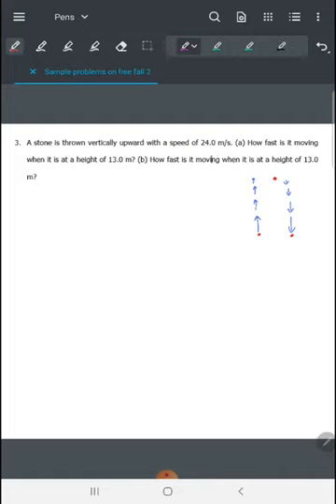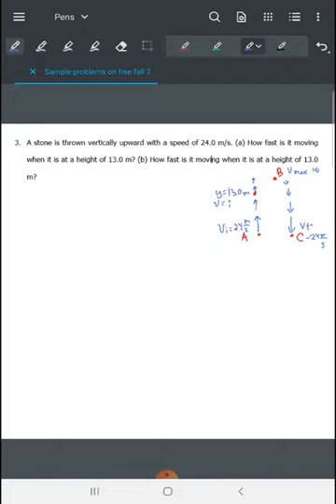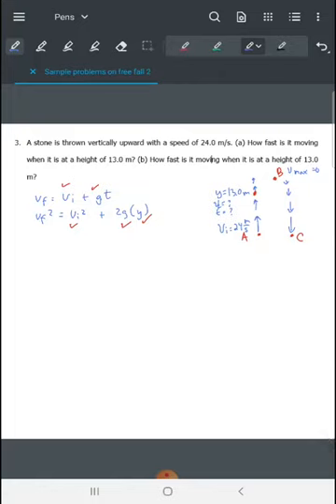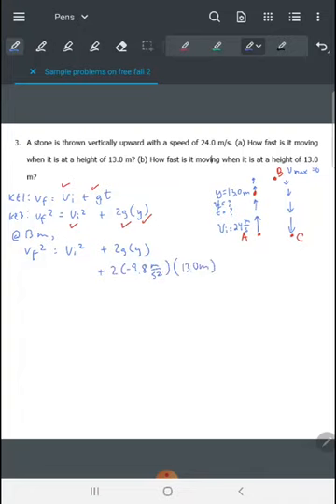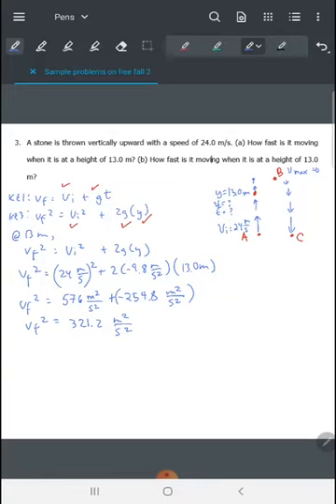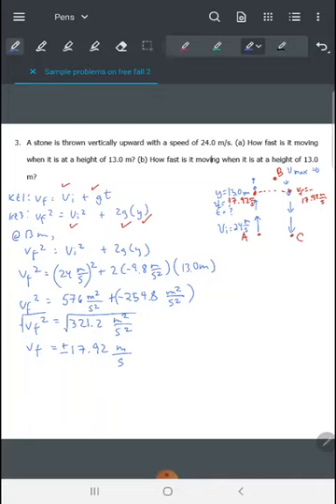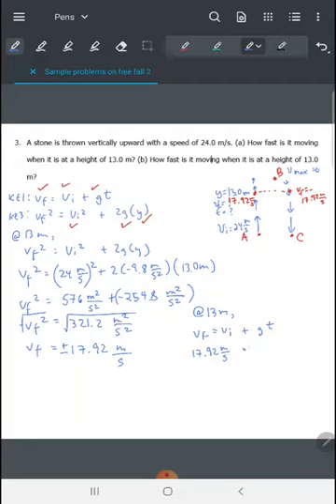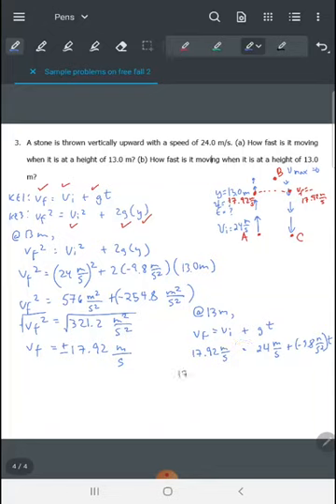[10-C] Free-falling object, thrown upward (Sample problems - Part 2) | GP1